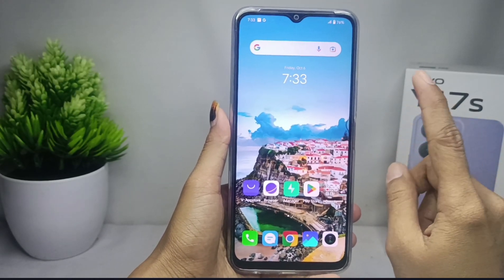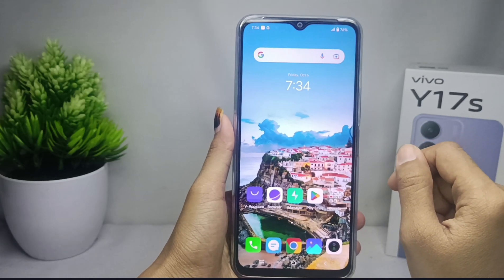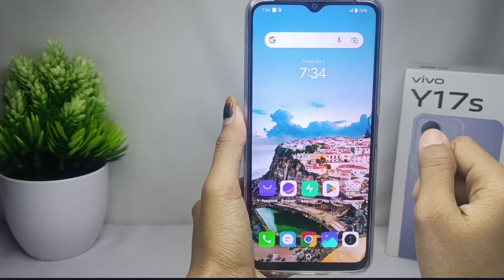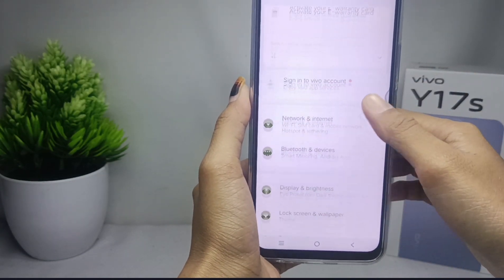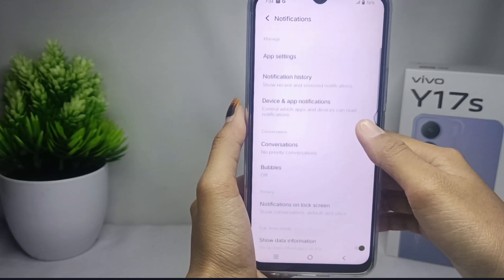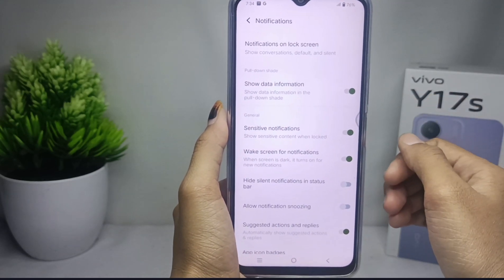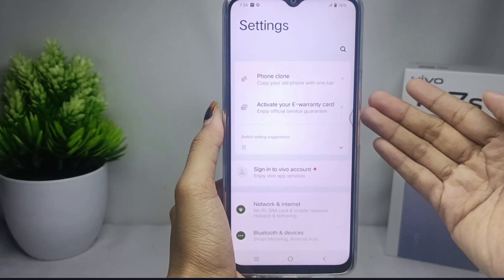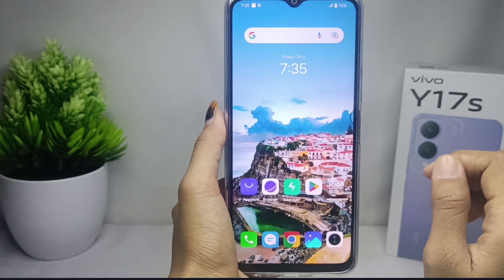How to Wake Up Screen When Notification Comes in Vivo Y17s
This video is relevant to the search:
how to wake up screen when notification comes
vivo y17s
wake up screen when notification comes in vivo y17s
wake up screen when notification comes